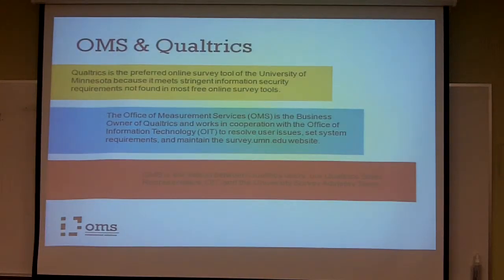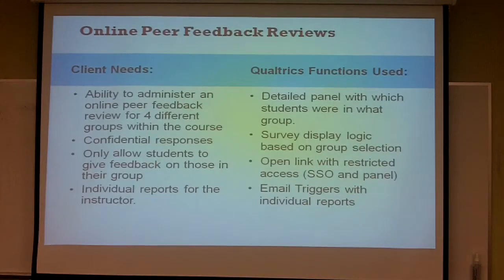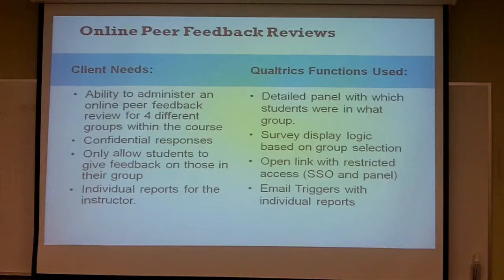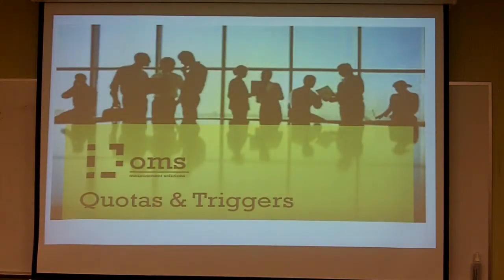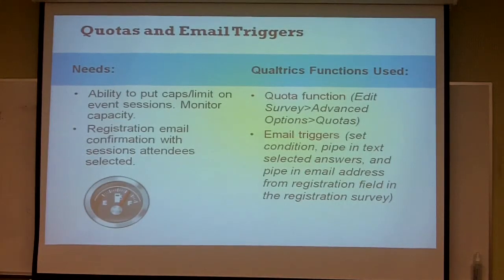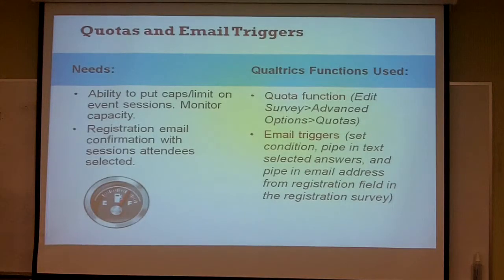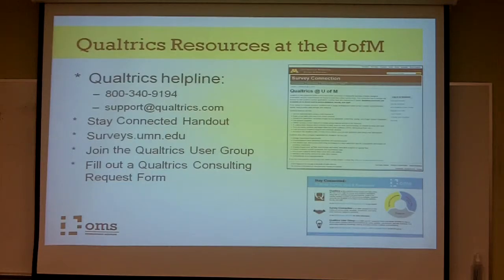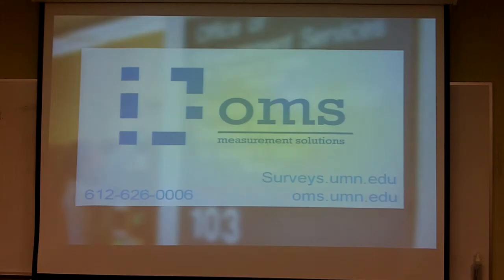Qual-tricks: Tips for using Qualtrics at UMN, Part 1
Tiffany Thayer from the Office of Measurement Services at UMN describes how Qualtrics is a valuable tool for conducting peer feedback reviews and event management.